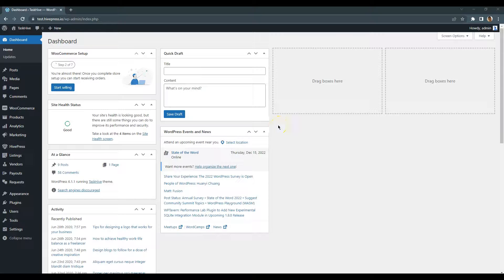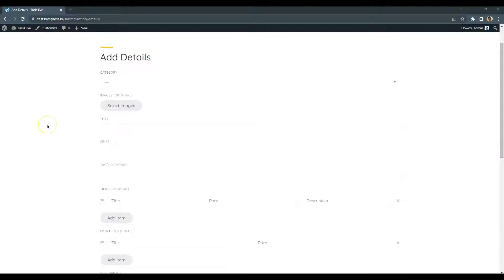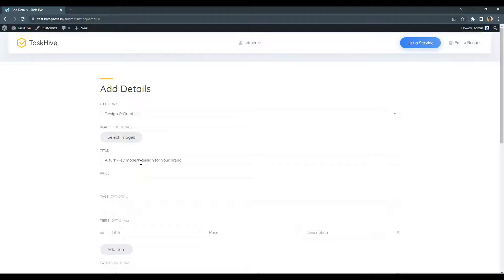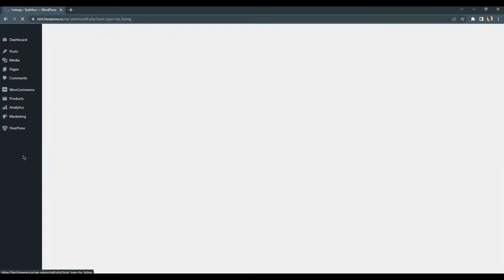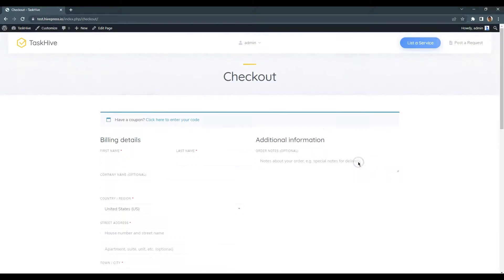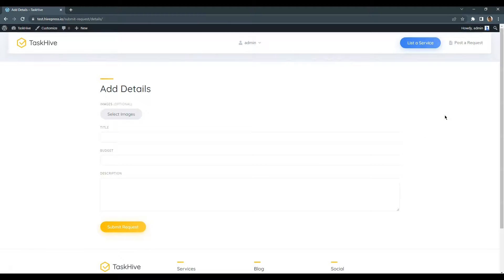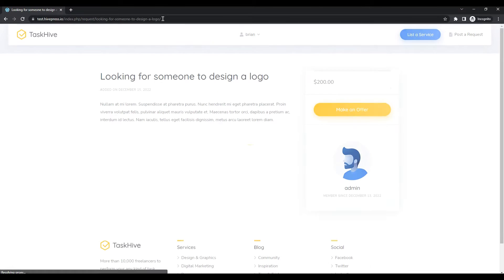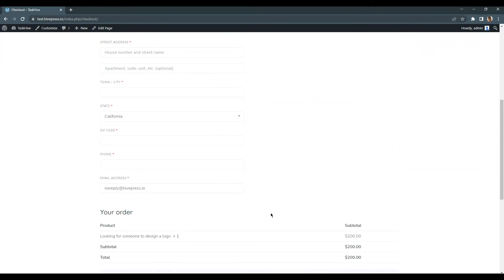Listing Services & Posting Requests [TaskHive Course - 5/11]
This is one of the videos from our course on how to create a freelance services marketplace with WordPress.